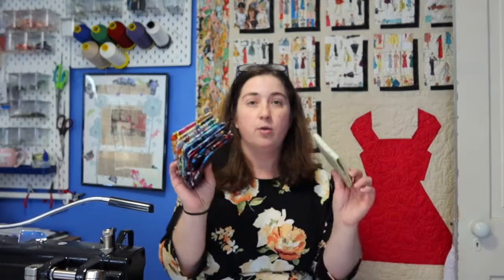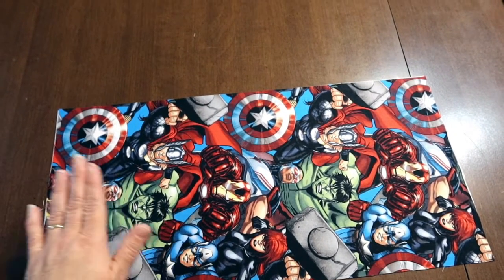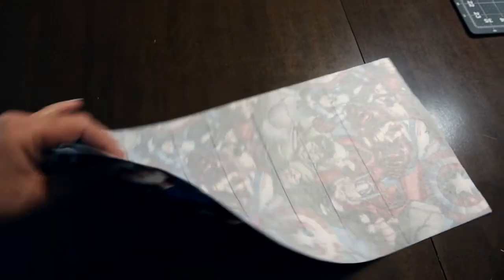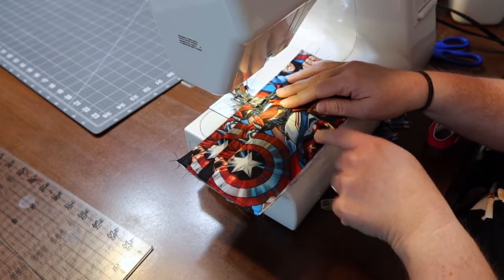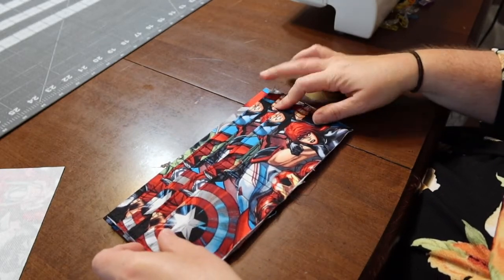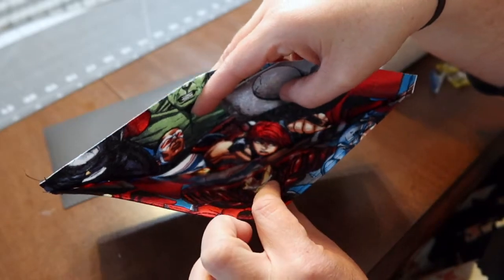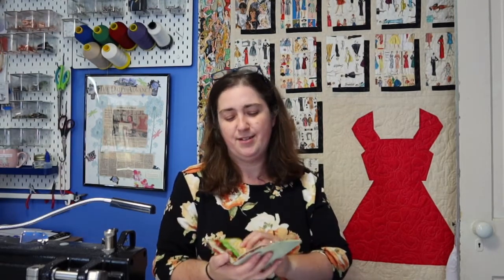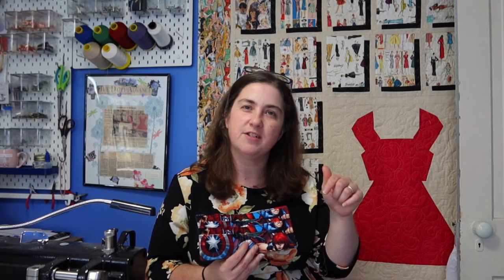How to make a bifold wallet with fabric for men or women, easy Fathers day gift you can sew?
In today's video we are making a wallet out of fabric! I know, I am just as excited as you are lol I have been wanting to make a pattern for a mens wallet for forever so I took so time off of work and made this pattern which can be found in the link below. If you have ever wanted to make a one of kind wallet for that special someone now is the time! In this video I will show you how to take a small amount of fabric and make card slots and an opening to keep cash, no zippers, snaps or velcro needed! These could easily be a really neat Fathers day gift or Christmas!
For wallet pattern
Would you like to order one?